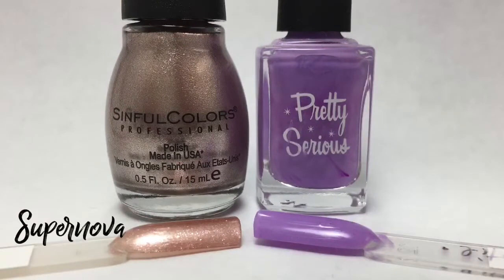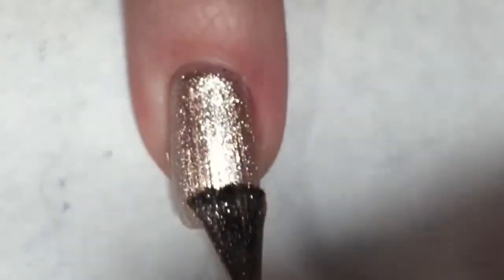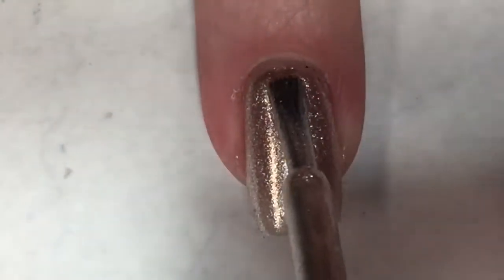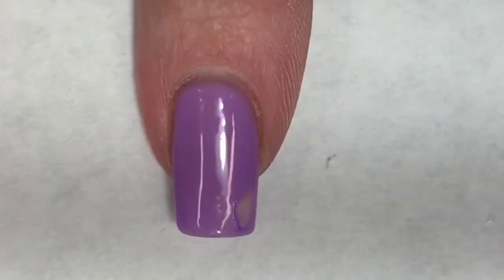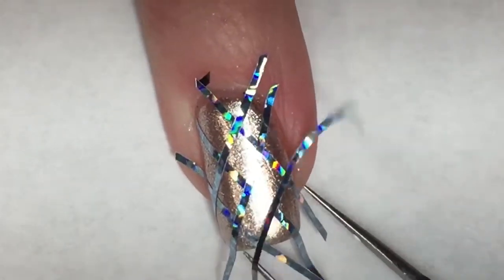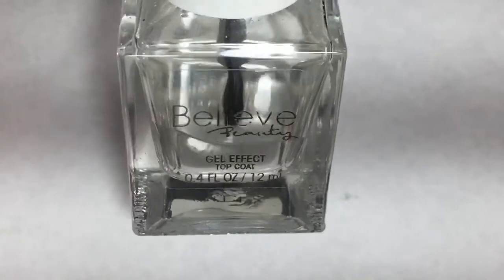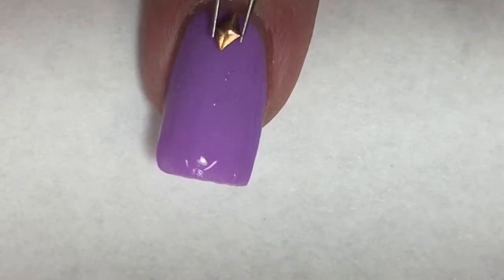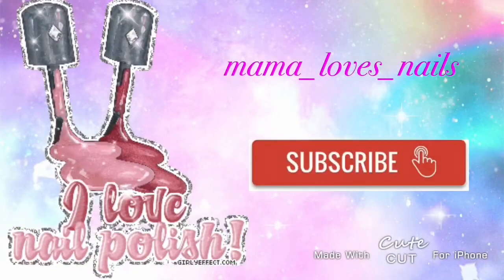Mystery Mani //Pretty Serious-Cutie Patootie & Sinful Colors - Supernova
Mystery Mani
Rose gold of Supernova and the dusty lilac of Cutie Patootie went so well together. I think Laner thought of a great way for me to use my polishes, and my creativity with picking  polishes to create a look. She is awesome. 😘

Julep Be Strong Base coat

Pretty Serious - Cutie Patootie

Sinful Colors - Supernova

Believe Beauty Gel Effects Topcoat